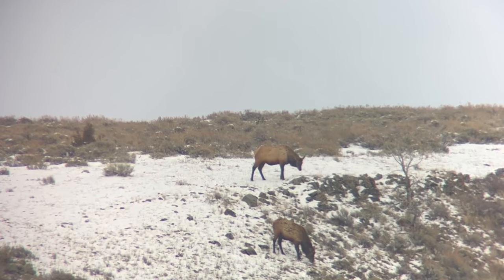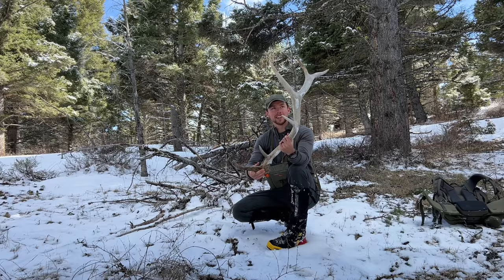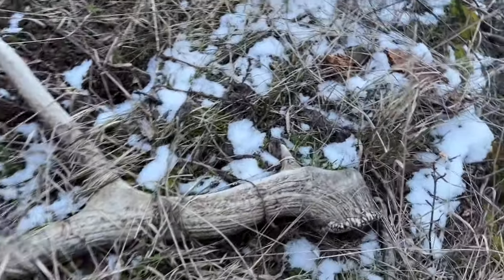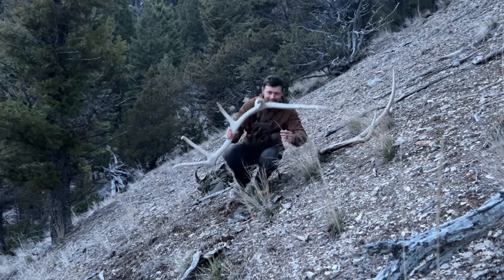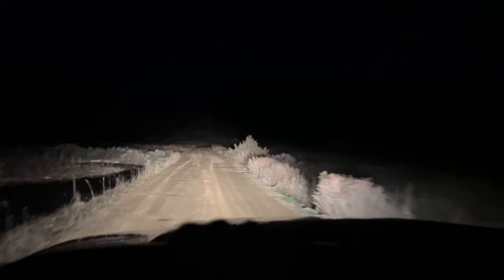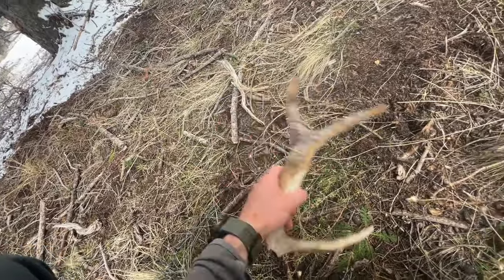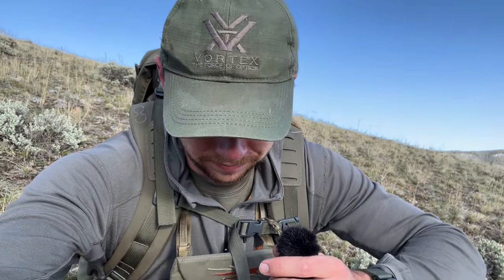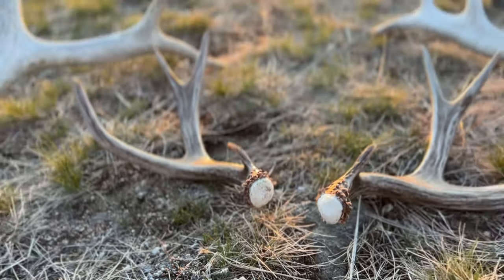38.3 Miles of Shed Hunting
3 days and 38.3 Miles of searching some of the most remote places in hopes of finding antlers from elk and deer! This was one of my best trips ever and I won't forget it any time soon!